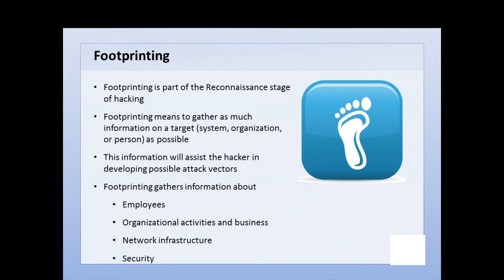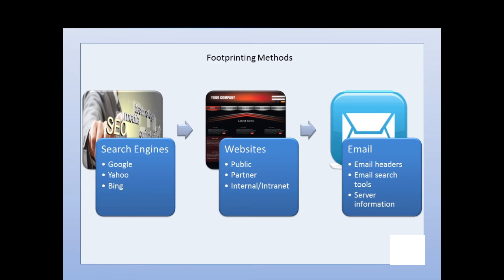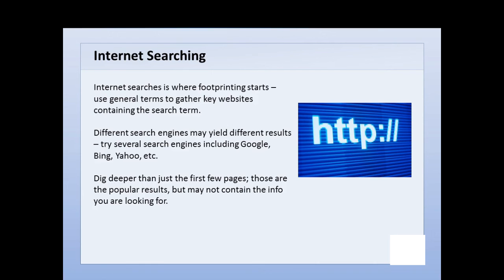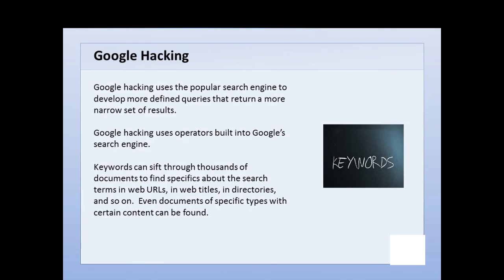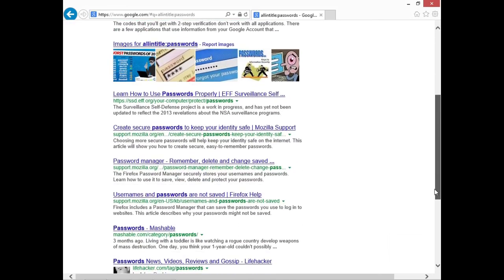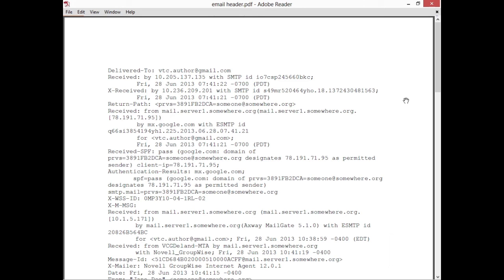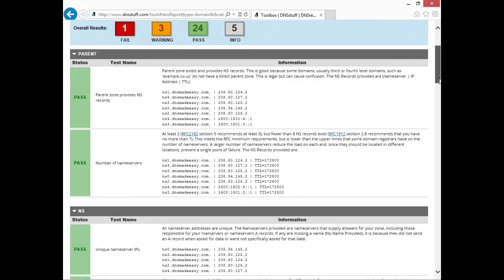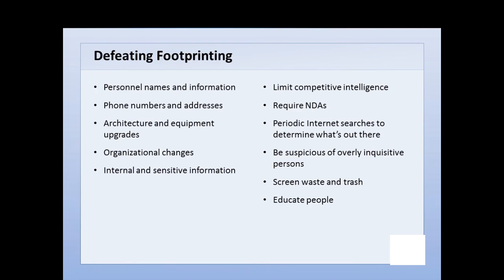Certified Ethical Hacker (CEH) v8 (Exam 312-50) - 3. Reconnaissance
This course provides step-by-step demonstrations of the different methods and tools needed to master the exam, as well as the concepts and knowledge a professional ethical hacker needs for the real world. The course covers all areas tested on the exam, including system hacking, network attacks, web application hacking, and cryptography. Click on the movie links below to begin learning today.

Parts:
1. Footprinting (06:33)
2. Footprinting Methods (06:03)
3. Internet Searching (06:04)
4. Google Hacking pt. 1 (06:03)
5. Google Hacking pt. 2 (05:48)
6. Email (05:13)
7. WHOIS and DNS (06:05)
8. Defeating Footprinting (05:52)